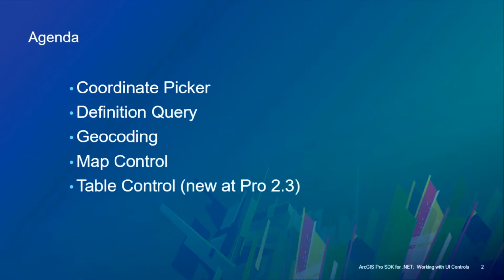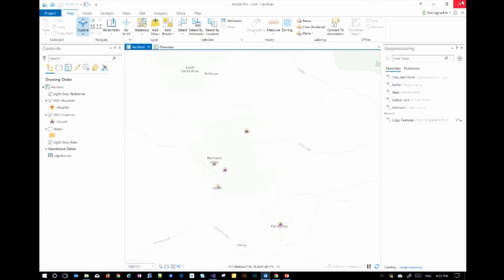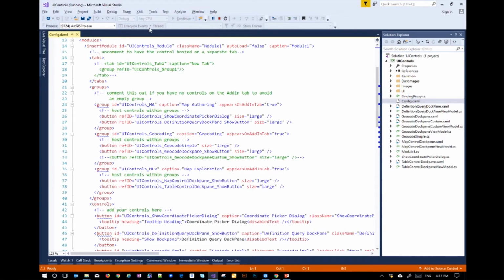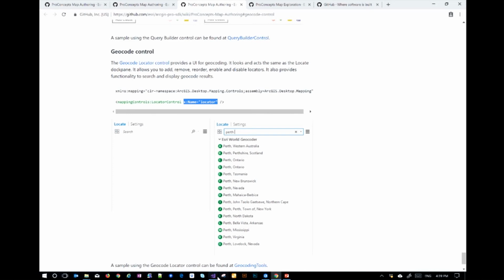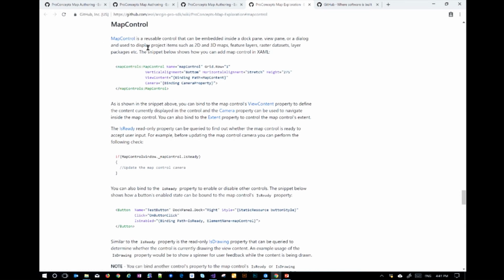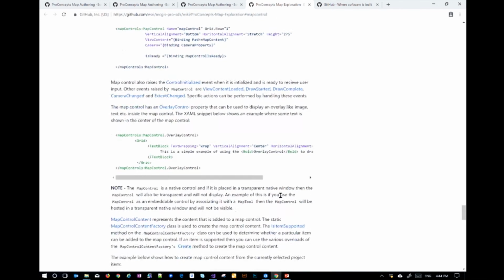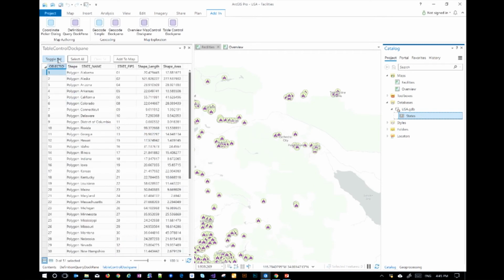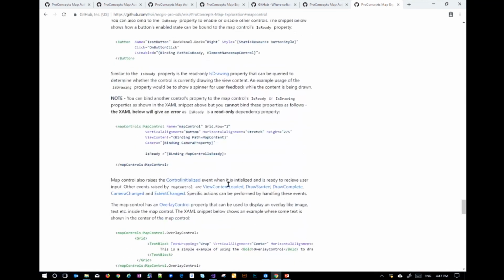ArcGIS Pro SDK for .NET: Working With UI Controls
Learn about the many UI controls available in the ArcGIS Pro SDK, and how these controls can be integrated with Pro’s custom UI. We'll review and demonstrate the Coordinate System Picker, Query Builder control, Geocode control, Table control and Map control.